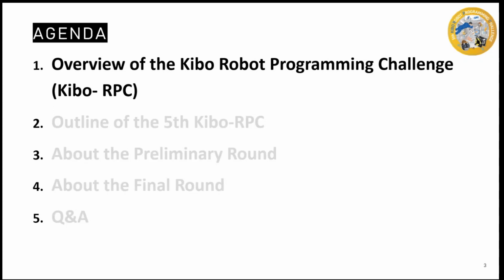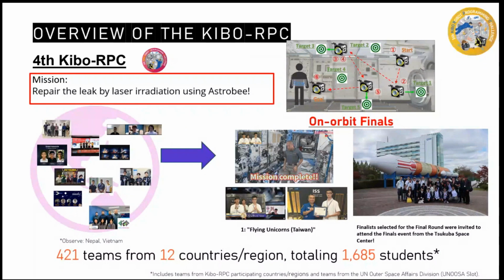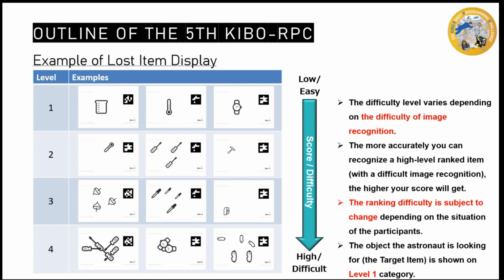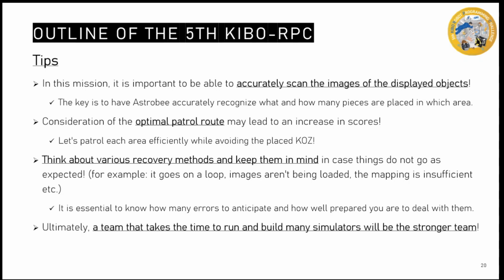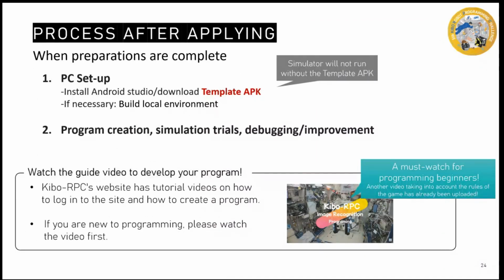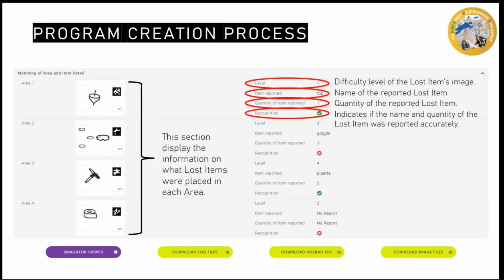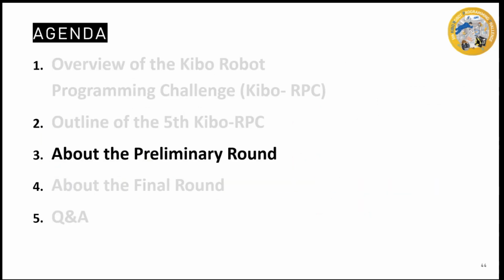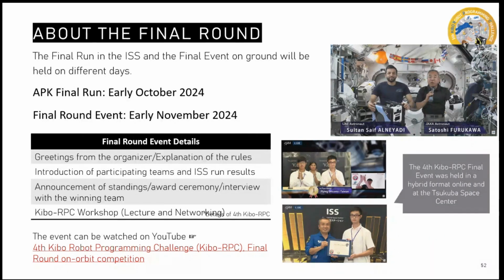NASA - JAXA 5th KIBO-RPC 2024 - Session 2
This video is a recording of the Guidance Session #2

 Overview:
• Kibo-RPC is a robot programming competition for students to program Astrobee robots on the ISS.
• The competition is designed to enhance skills in science, technology, engineering, and mathematics (STEM).

Mission Details:
• Objective: Assist an astronaut in finding missing tools and manuals on the ISS using the Astrobee robot.
• Robot: Astrobee with specific functions and specifications.

Key Points from Session 2:
1. Image Updates:
• New images for lost items and more details on image recognition.
• Importance of accurately scanning and recognizing images.
2. Scoring:
• Criteria for Points:
• Correctly detect and report the type and number of items.
• Positioning and angle accuracy for taking pictures.
• Completion within a 5-minute time limit.
• Bonus points for faster mission completion.
3. Difficulty Levels:
• Four levels of image recognition difficulty, affecting scoring.
• Level 1 images are easier to recognize but offer fewer points; higher levels are more challenging but yield more points.
4. Optimal Strategy:
• Plan efficient routes avoiding keep-out zones.
• Anticipate and solve potential program issues.
• Extensive training and testing to refine the program.

Key Updates and Differences from Session 1:
• Updated Mission Items:
• Introduction of 10 specific items: captain tape, top, screwdriver, goggles, pipet, wrench, thermometer, hammer, beaker, and watch.
• Scoring Details:
• Specific criteria for earning points, including accuracy of detection and correct positioning for photographs.
• Explanation of bonus points based on mission completion speed.
• Sparse Mapping:
• Emphasis on creating strong mapping for the on-orbit environment.
• Importance of collecting detailed images of the Kibo module for accurate positioning.
• Image Recognition Techniques:
• Use of OpenCV TensorFlow Lite for pattern matching and AI-based image recognition.
• Strategies for managing image recognition difficulties.